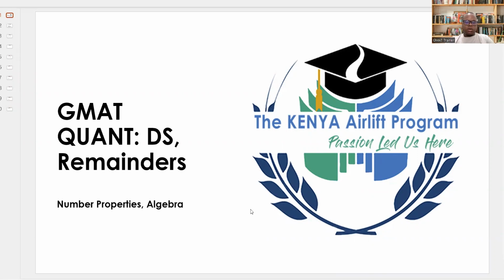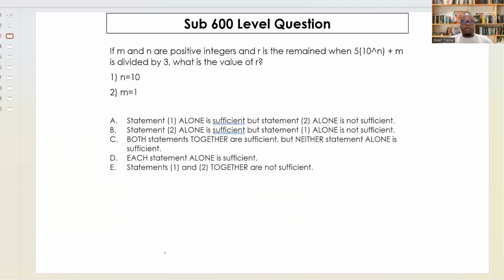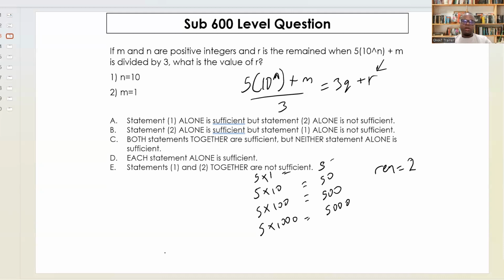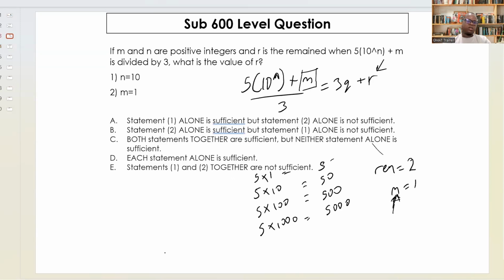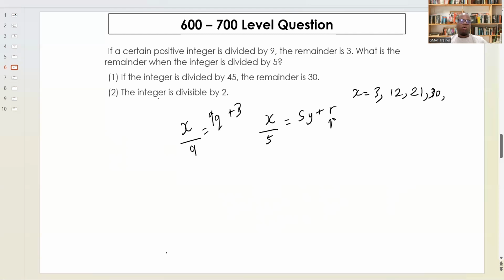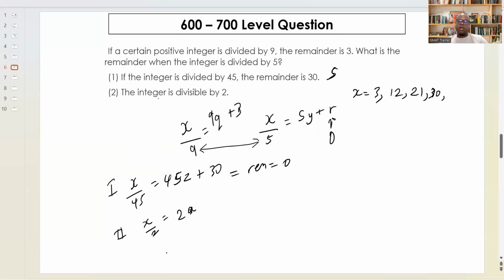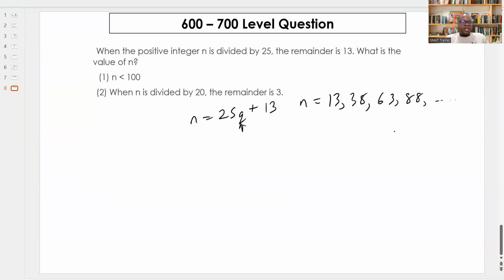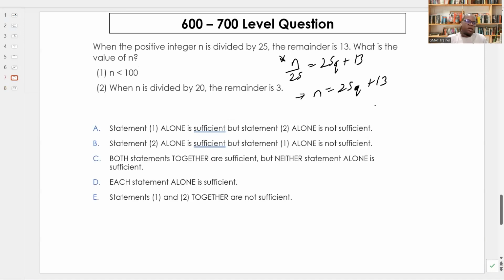GMAT Quant Training| The Ultimate Guide to Challenging Data Sufficiency Remainder Questions